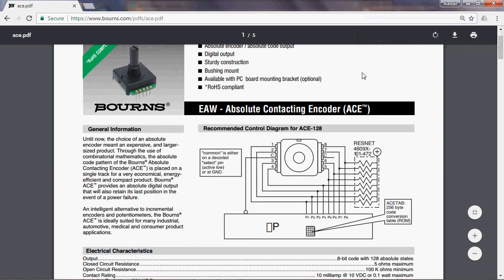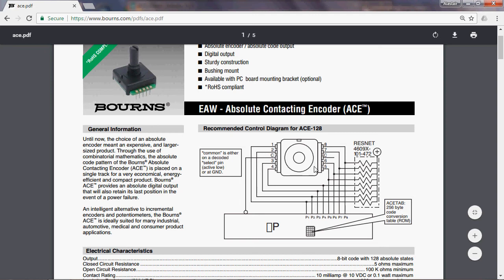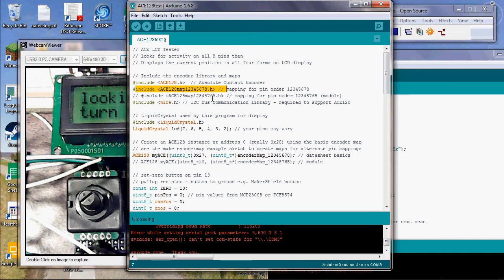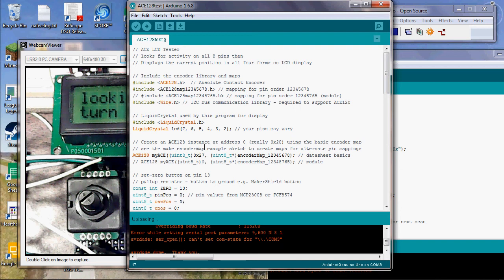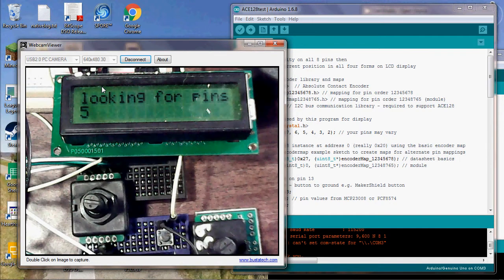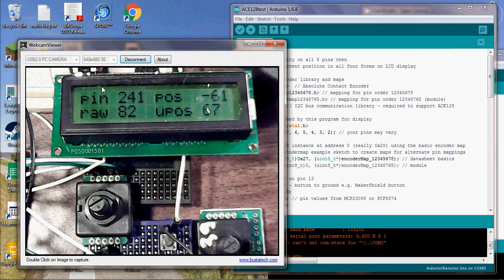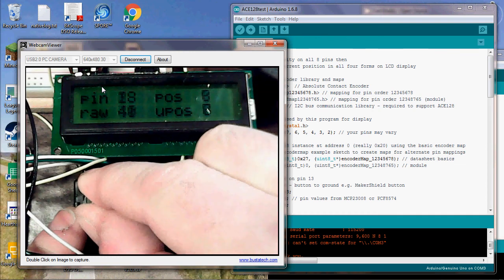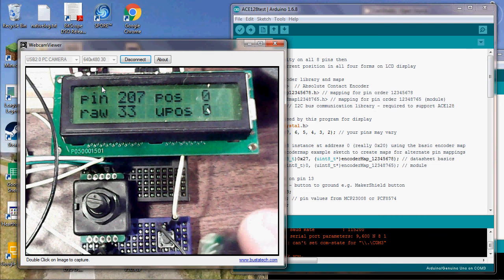ACE128 for Arduino - device and wiring test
The Bourns ACE-128 absolute encoder is a control know providing a 128 position gray code. I have written an arduino library to support it.

This shows how to use the ACE128test example sketch to verify that you have good wiring and the correct translation table.

I apologize for the crummy video and audio - I am using a $6 webcam on a stick and free software.